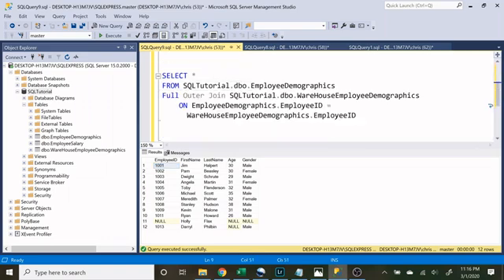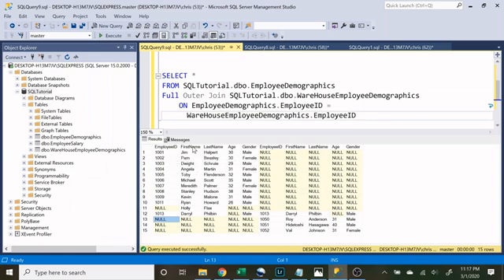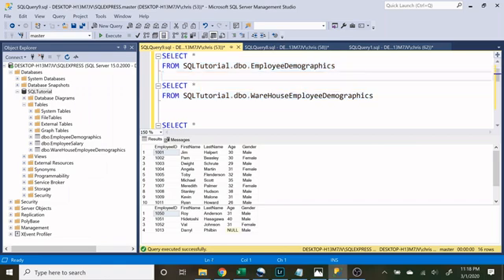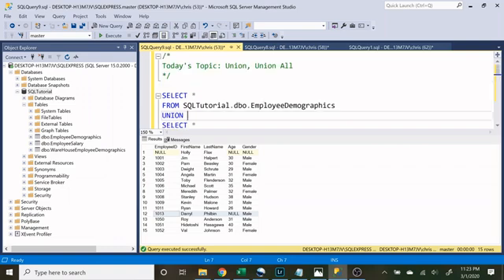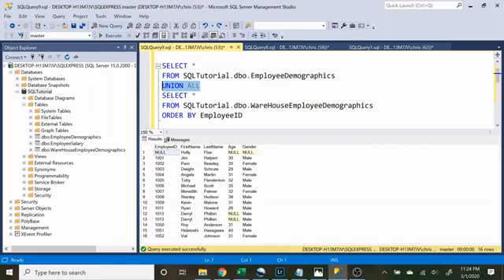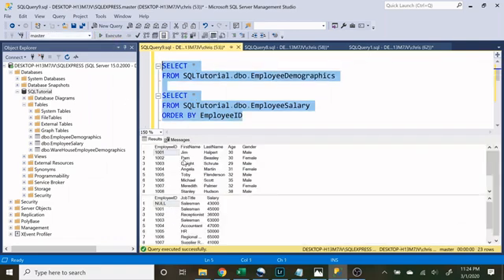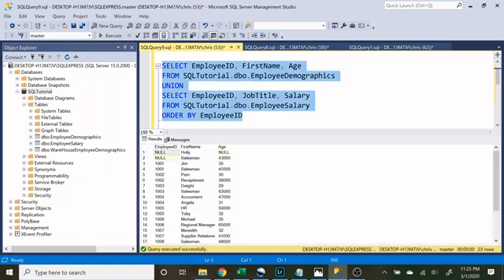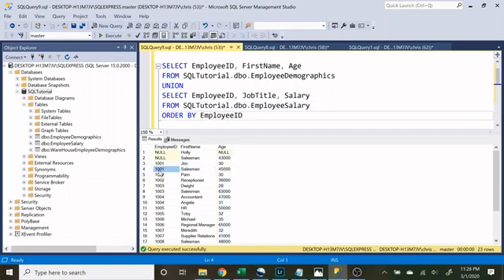Intermediate SQL Tutorial | Unions | Union Operator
In today's Intermediate SQL lesson we walk through Unions.

All Topics Covered: Joins, Unions, Case Statements, Updating/Deleting Data, Partition By, Data Types, Aliasing, Views, Having Clause, GetDate(), Primary vs Foreign Key